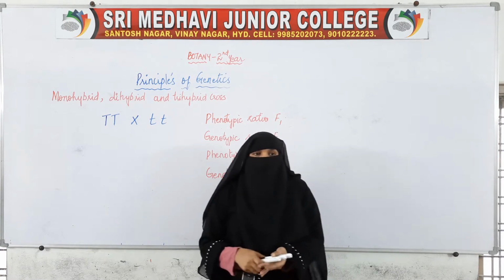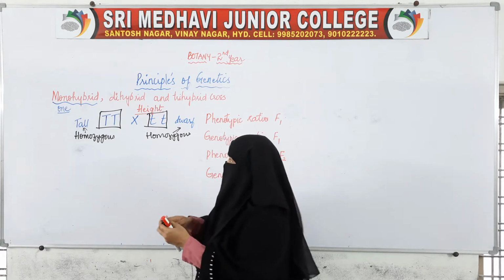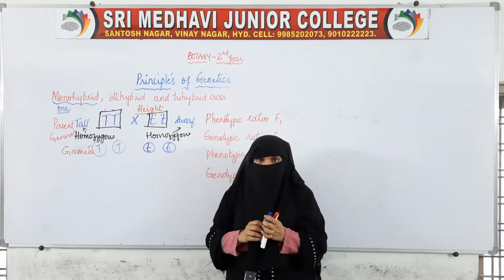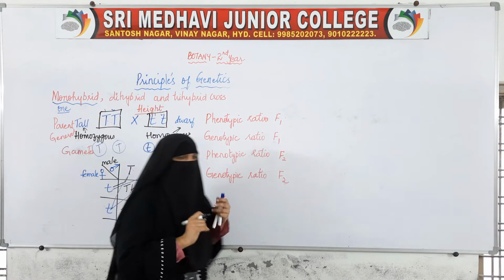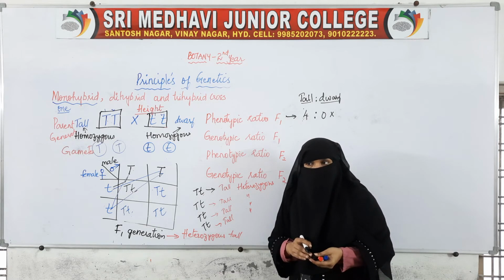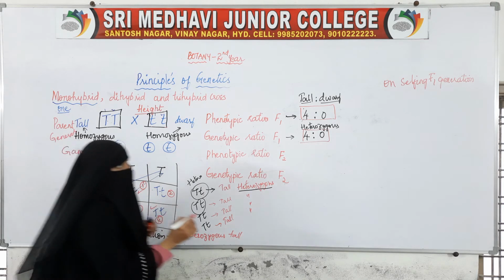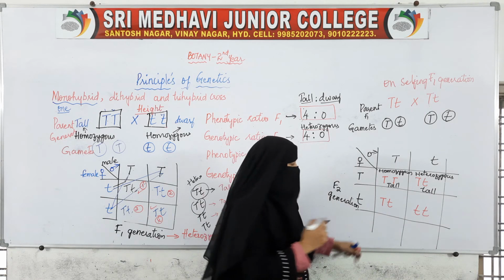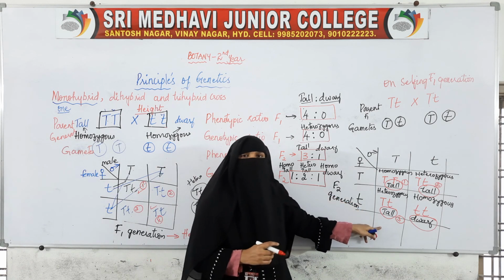(08 Oct 2020) MONOHYBRID